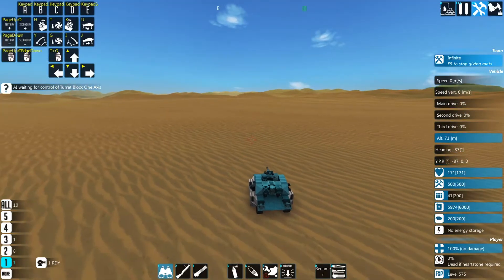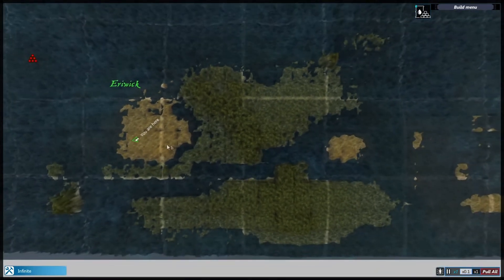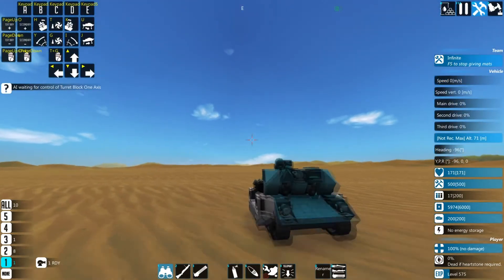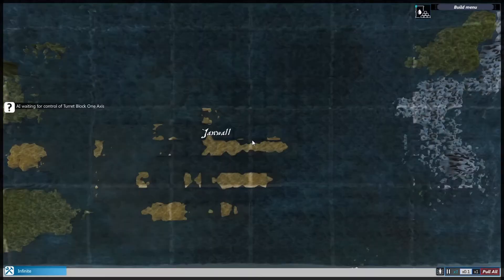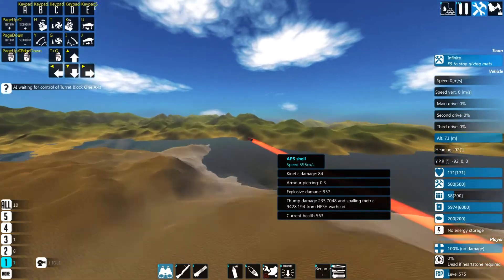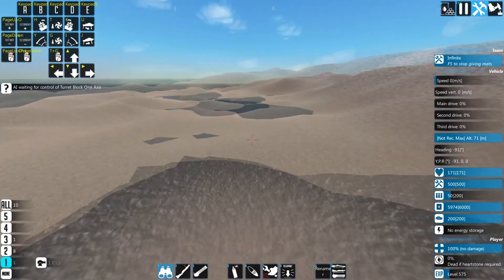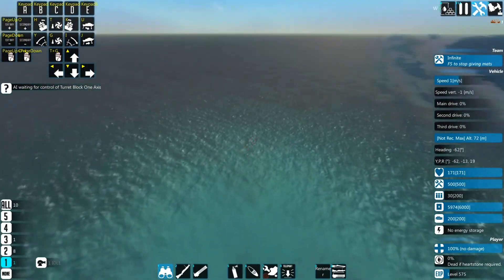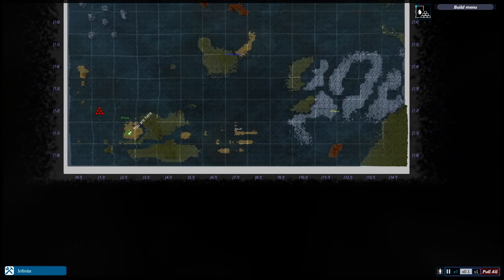[Bug Report] 'Sheleporting' - Teleporting bullets in From the Depths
Today, I found a bug involving using the CAPSLOCK(fired weapon view) to teleport rounds across the map.

Apologies for the weird upload time, if you get notifications. This isn't an important video by a long shot, but there should be a good one this weekend. :)

Did you know I don't show up on searches for From the Depths unless I make sure that metadata can clearly read "from the depths?" From the depths from the depths from the depths From the Depths FROM THE FUCKING DEPTHS FtD ftd_game boat game hey ho boato Boats R Us